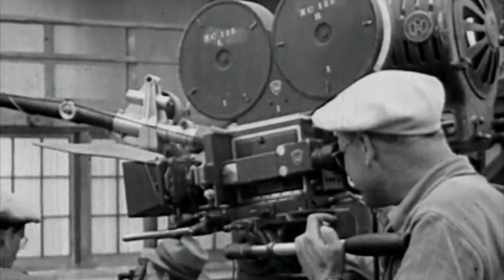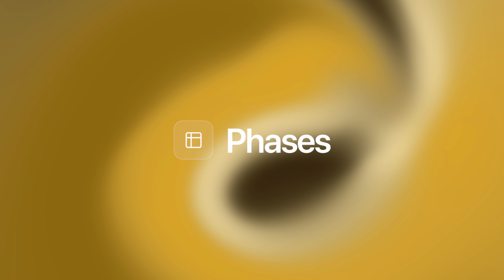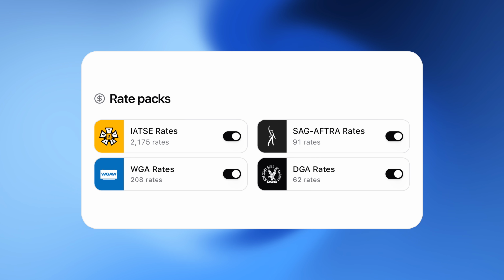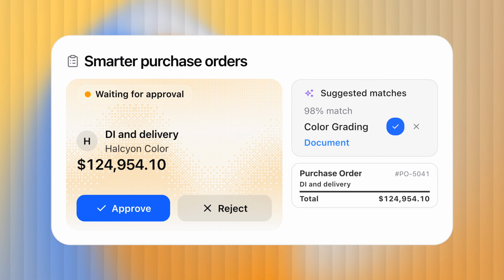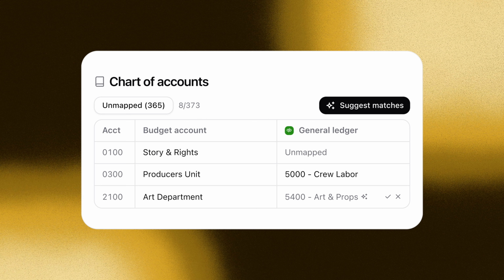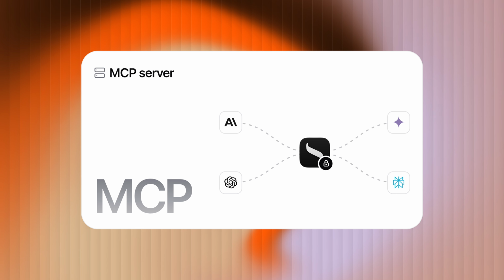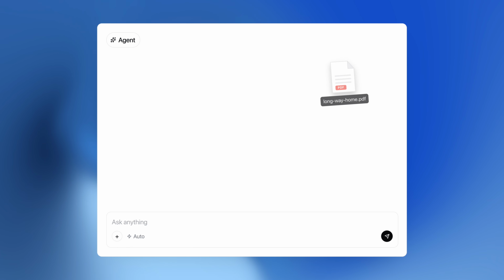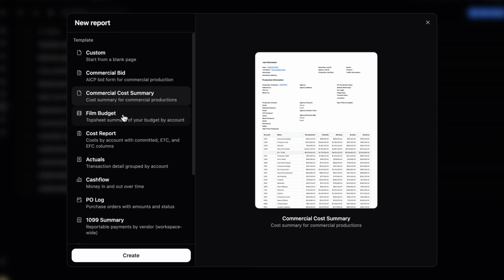Saturation 3.0: Biggest Release for Production Budgeting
Today we're introducing Saturation 3.0. This is the biggest release we have ever made, and the foundation underneath it was built for intelligence.

This is now an open platform, with MCP, a public API, webhooks, Zapier and n8n, so you can point ChatGPT, Claude or Gemini at your workspace, set the scope, and still have every write land in a review queue.

If you have ever sent a studio a PDF that disagreed with your own topsheet, or rebuilt a cost report by hand out of two systems, this is the release that closes that gap. Saturation has one calculation logic now runs the sheet, the cost report and every export, so there is only one number.

Phases, so a budget holds more than one estimate and one actual, and you can compare bids, track rounds of commitments, or roll episodes into a season. Fringes and markups applied as sets, with every layer of the burden visible instead of buried in a formula. Purchase orders tied to a budget line and connected through approval, invoice and payment. Always actualized, so coding a transaction IS the actualization and the budget updates as money moves. And

We also show the benchmark. Saturation 3.0 loads a workspace 1.6x faster than the release it replaces, paints 2.6x sooner, and runs 38 percent faster on a 1,310 row budget across five phases. Same machine, same browser, running order alternated, medians published with the raw data.

17,700 producers manage 2.7 billion dollars of production spend on Saturation. This is the biggest release we have ever made, and it's now open to try out in beta.

00:00 Production finance on 1979 tech
00:29 The new Budget Engine 38% faster
00:56 Phases: estimate, committed, actual, rollup
01:16 Views: department, client and calendar views
01:38 The Library: rate packs and tax incentives
02:08 Universal import from Movie Magic and Excel
02:15 Always actualized: code once, budget updates
02:46 Purchase orders, Flows and Tasks
03:34 Accounting mapping, custom reports, Saturation Pay
04:18 Open platform: public API, Zapier, n8n
04:35 Saturation MCP: ChatGPT and Claude
05:04 Production AI: Agent creates budget from screenplay budget
06:14 Try Saturation 3.0 Beta

Whether you're a producer, line producer, or production accountant, Saturation.io can transform your budgeting workflow. Saturation is a collaborative budgeting and production management platform designed to streamline workflows and enhance collaboration within the entertainment industry.